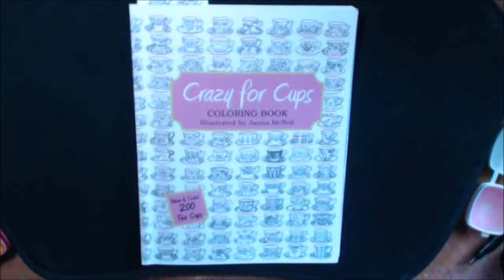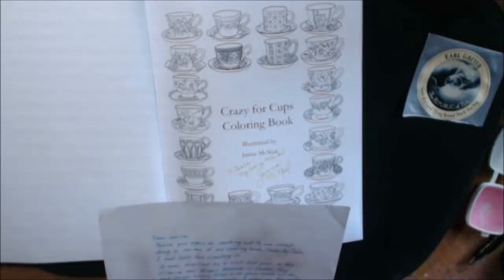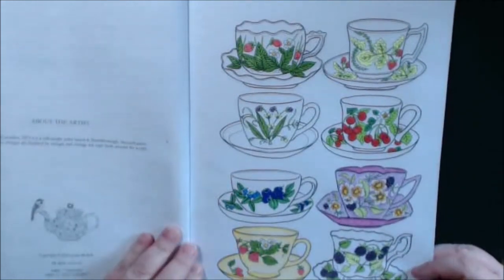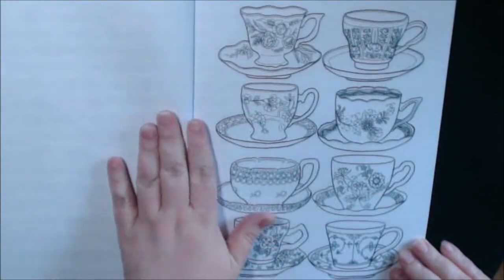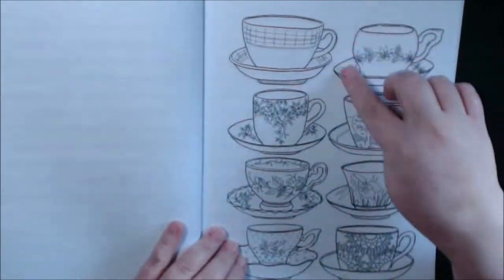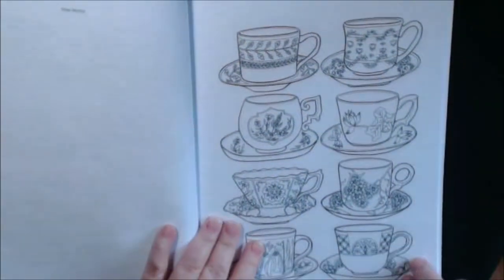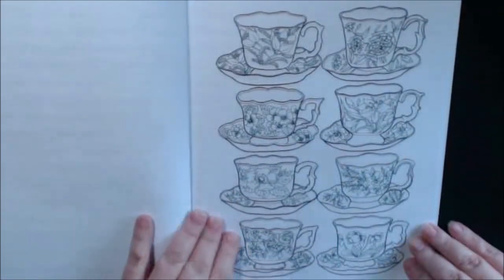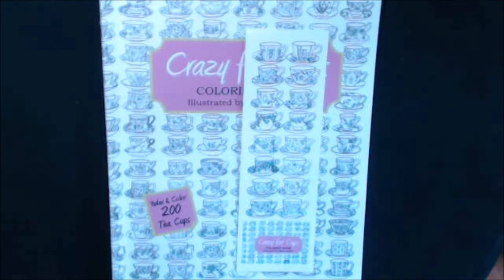Review of Crazy for Cups Coloring Book by Janna McNeil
To send Products for Review or Happy Mail Please mail to:

Leslie Allen
2233 8th St.